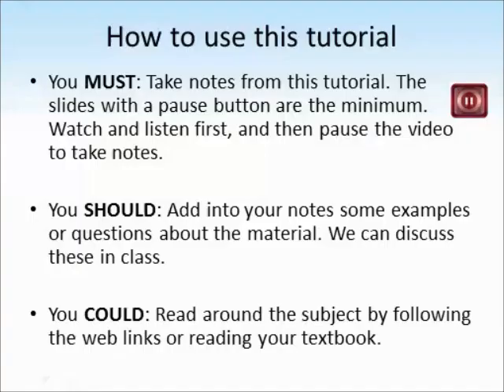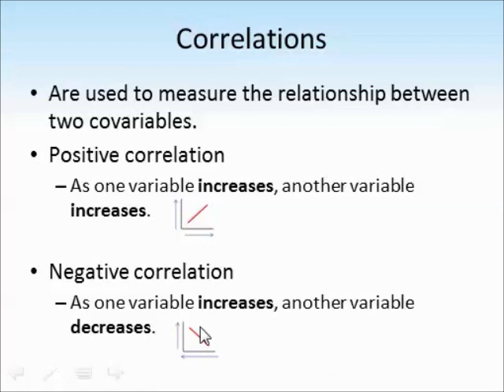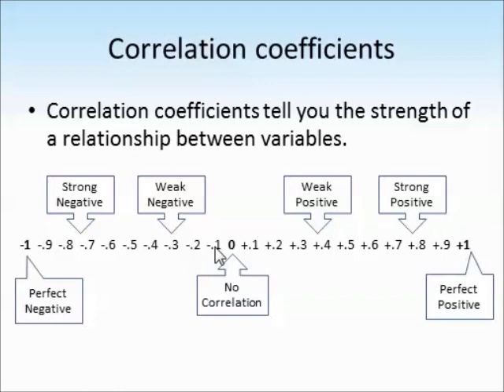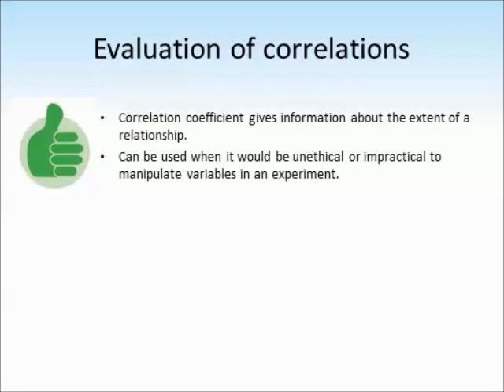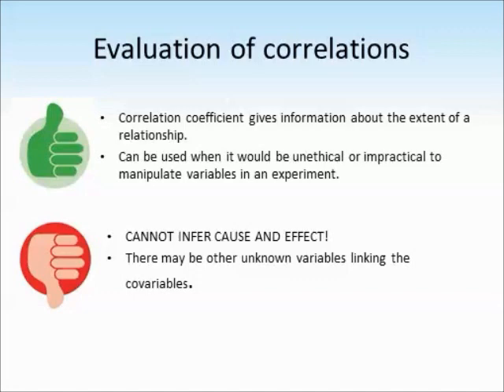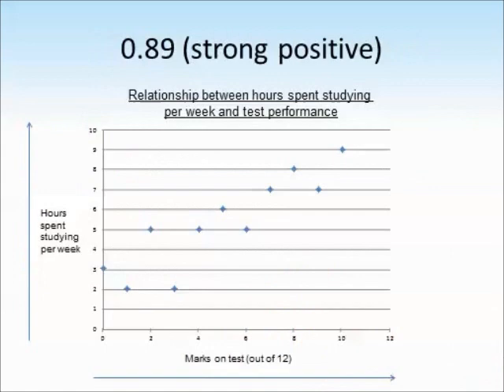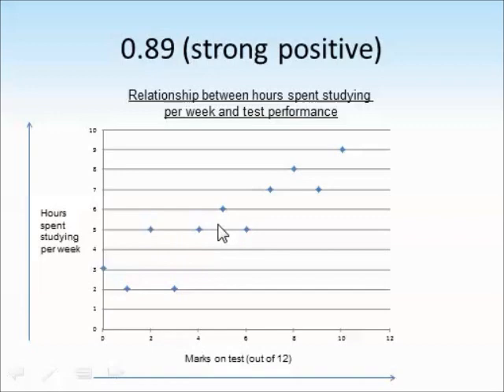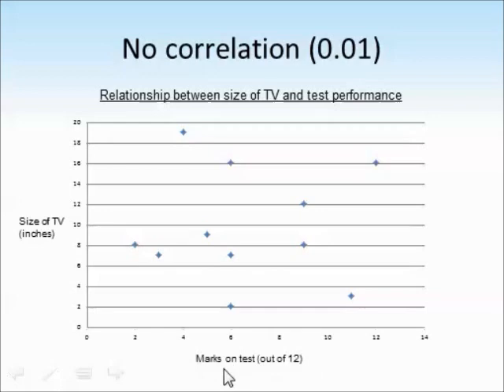Correlations in psychology tutorial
Narrated slideshow tutorial about correlations in psychology. Covers definition, evaluation, coefficients and scattergraphs.

Textbook pages 77-78 (orange Hodder book)